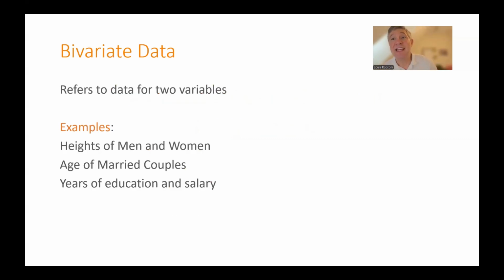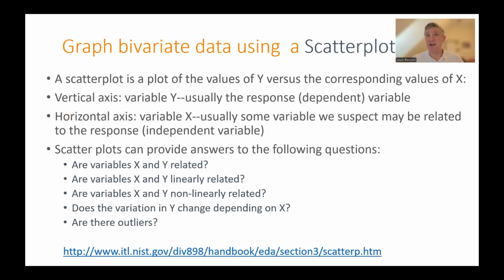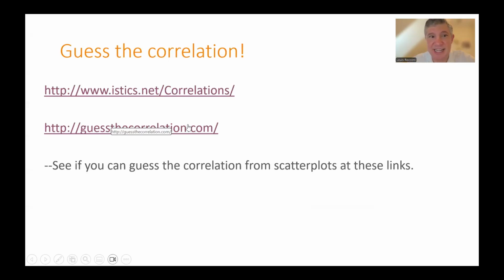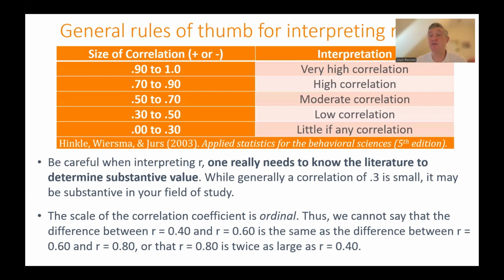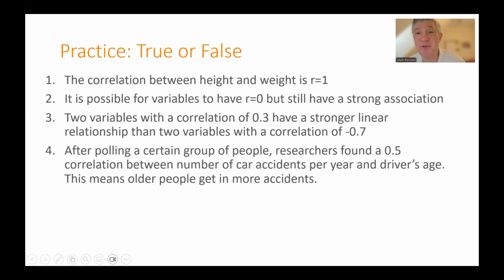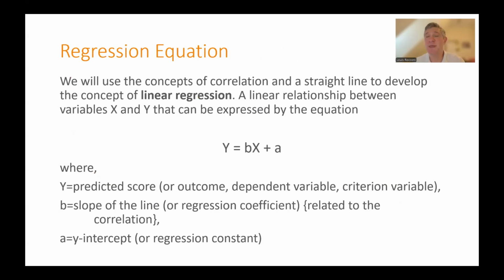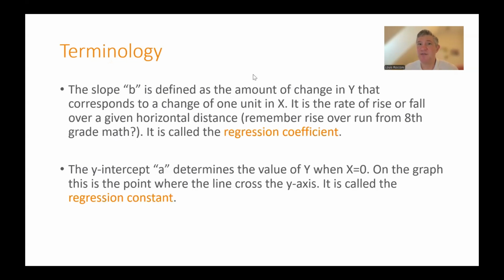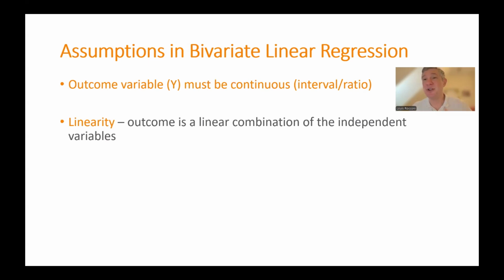ESM 577: Correlation PPT Lecture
Correlation and simple linear regression